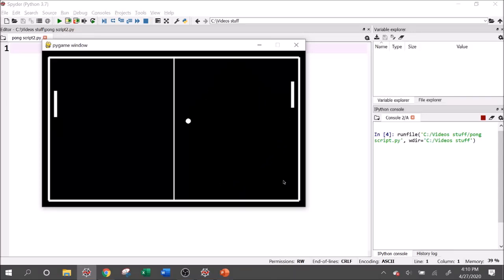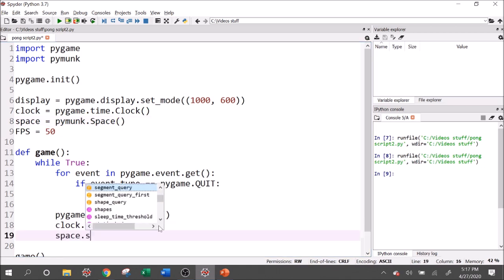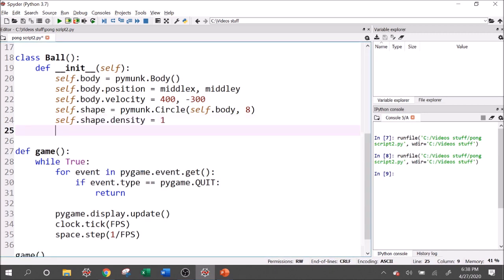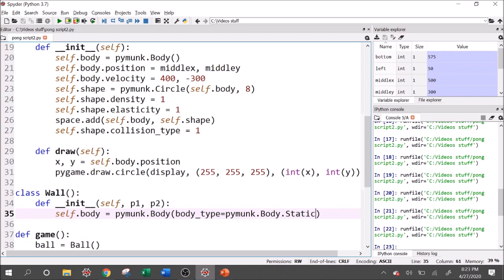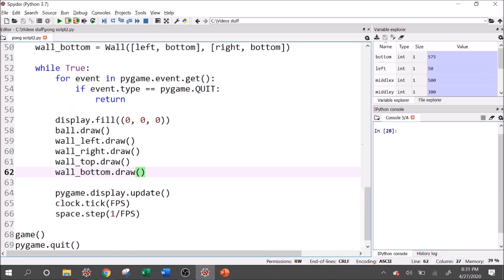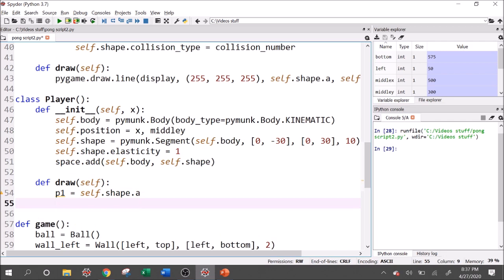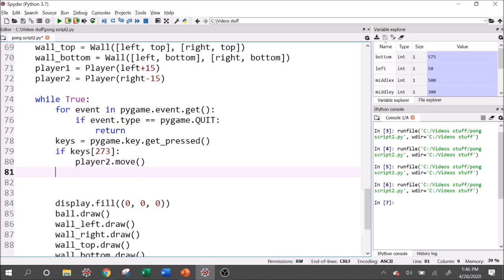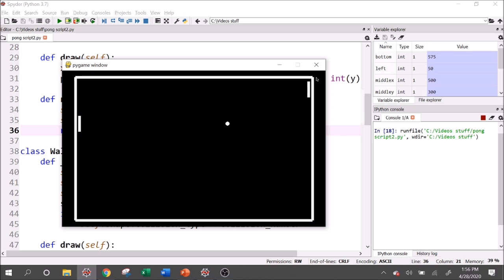Pong | Pymunk/PyGame Projects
Learn how to make Pong with Python modules Pygame & Pymunk. Pygame provides the display manipulation while Pymunk is a physics engine based on the classic Chipmunk in C.

This is the first in a series of videos which, via the lens of developing a custom made game of Pong, are meant to be instructional in how to integrate Pygame and Pymunk. As I continue in the series, I'll present different complications of this integration and recommended solutions.